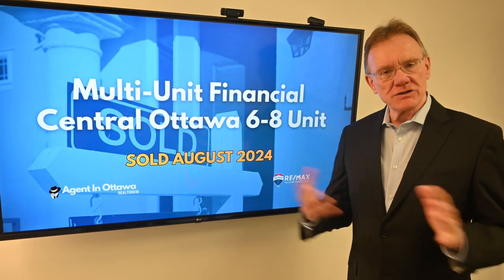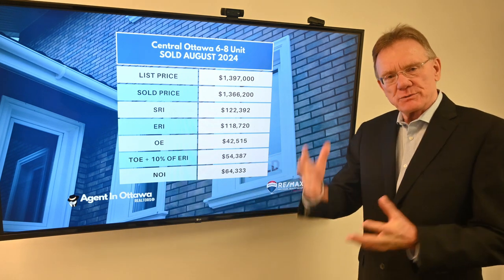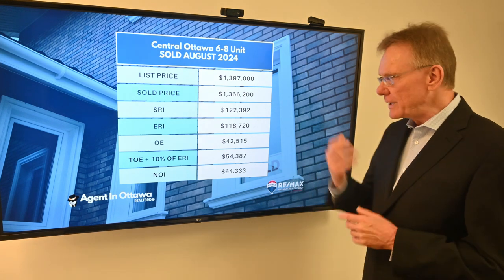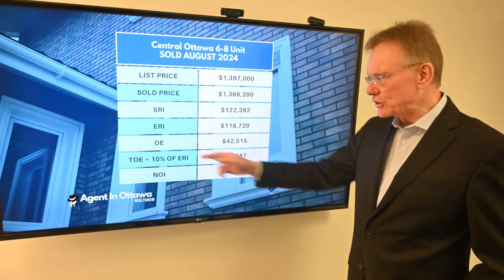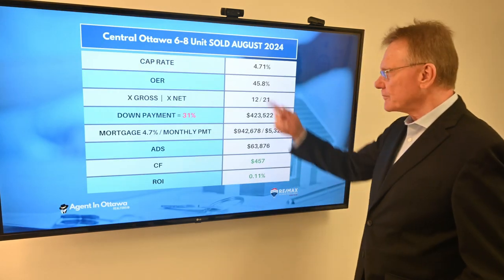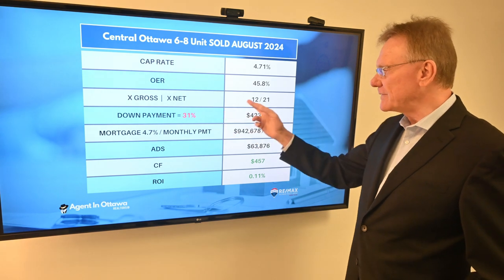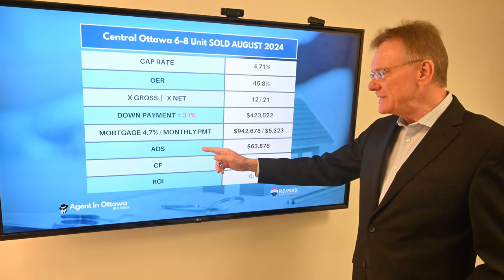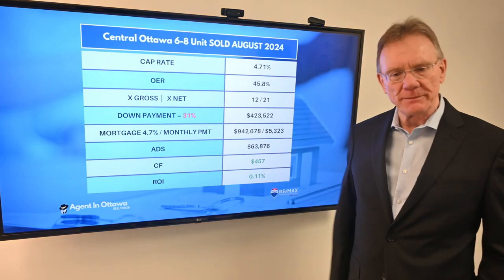Financial Analysis, Sold 6-8 Unit, Central Ottawa Aug. 2024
Financial information for this 6-8 Unit that SOLD in August, 2024
This Six to Eight Unit is located in Central Ottawa, with four 1-Bedroom Units, and four 2-Bedroom Units. The property was listed for $1,397,000, and sold for $1,366,200.